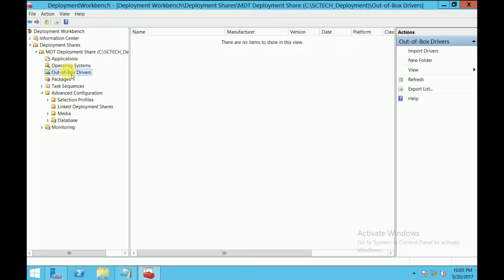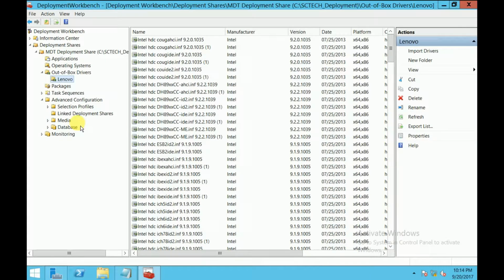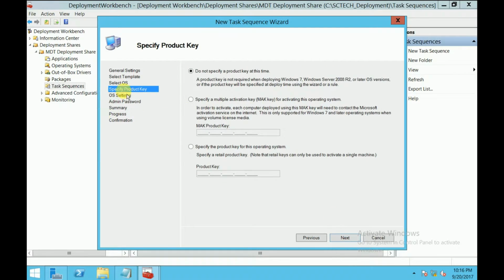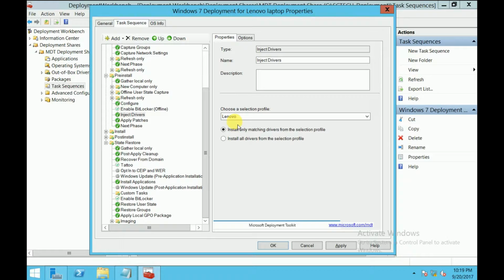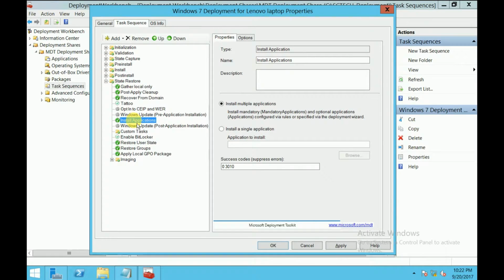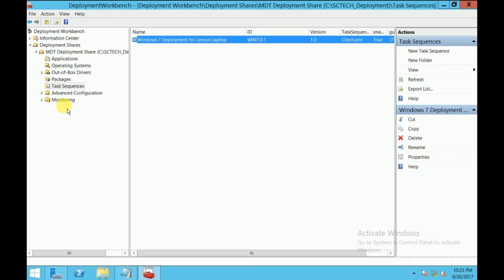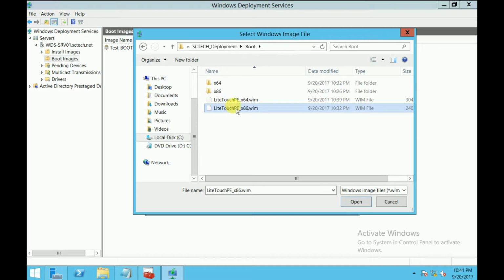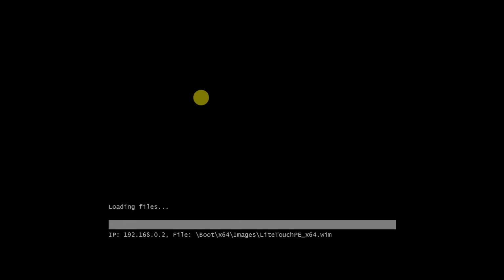MDT Server Configuration_part 2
This video will demonstrate how to configure Microsoft Deployment Toolkit in Windows Server.

I have tried to cover all the topic in both part, to start from the beginning please watch my part 1 video.